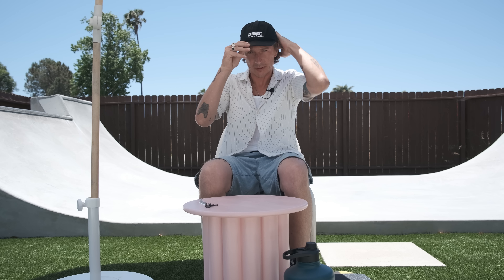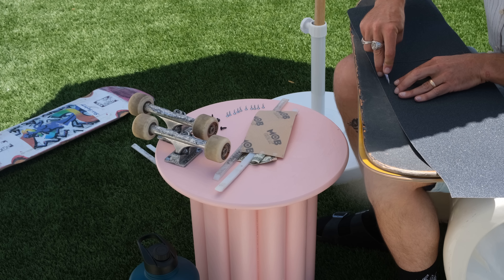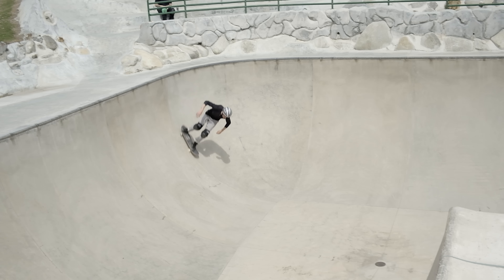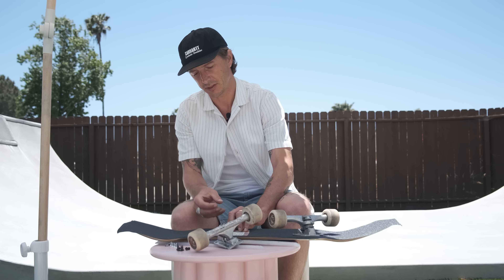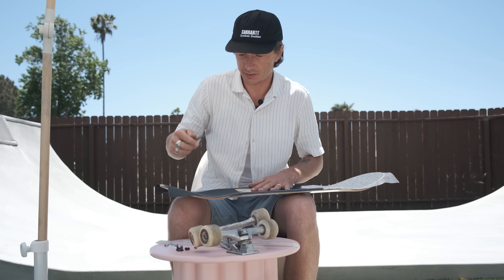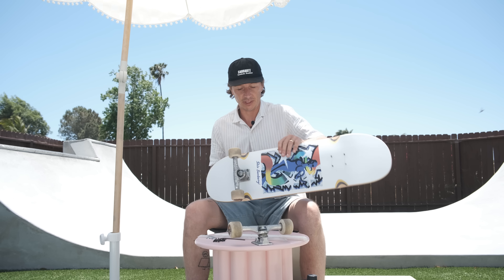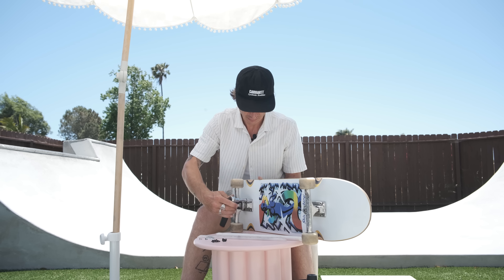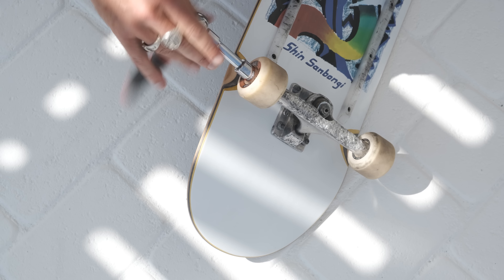My Last Skate Video?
Why make a video part at 35 years old?!

The camera I use
Another camera I use
Tripod I use
My camera bag
Camera microphone

SKATEBOARD GEAR:
Kneepads I'm using
Trucks I'm using
Wheels I'm using
Bearings I'm using
Griptape I'm using
Hardware I'm using
Helmet I used